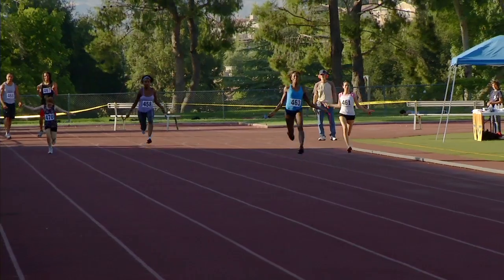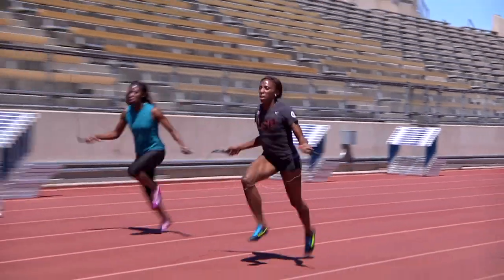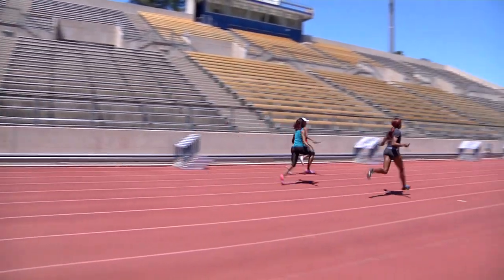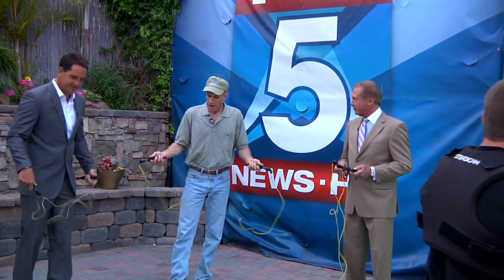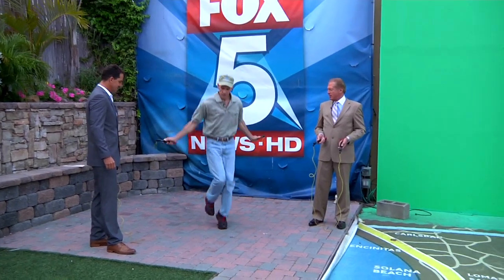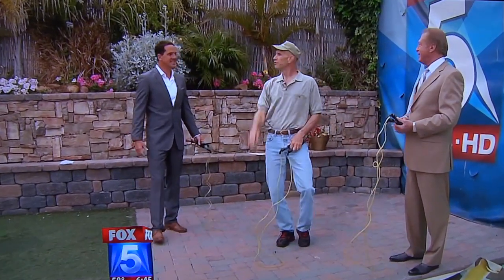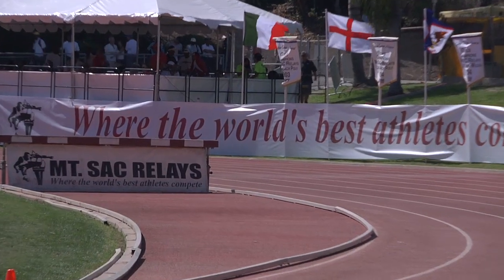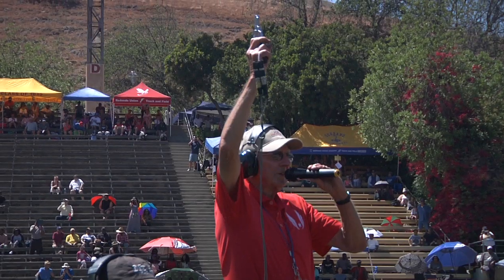JumpRopeSprint Overview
JumpRopeSprint Racing steps into the spotlight.